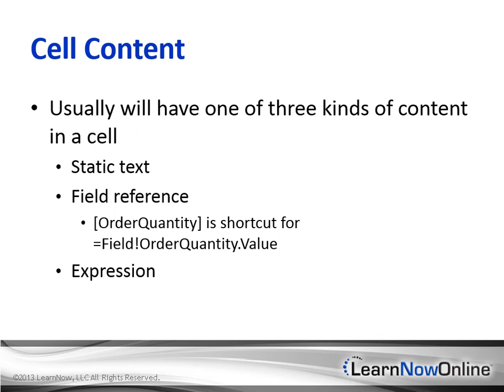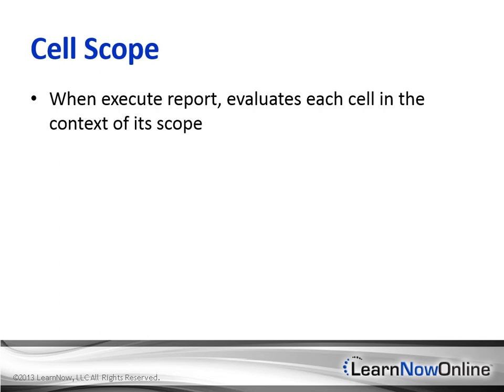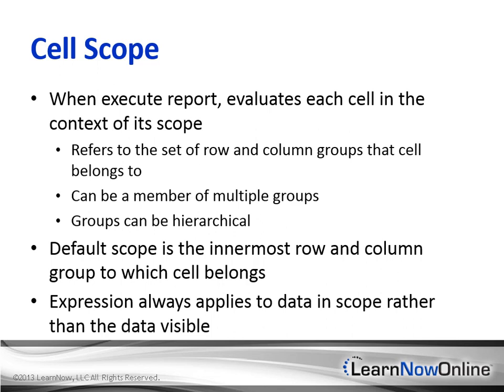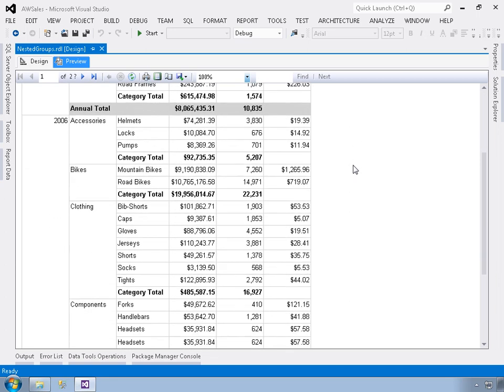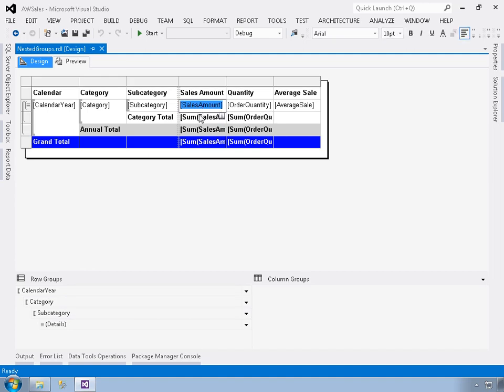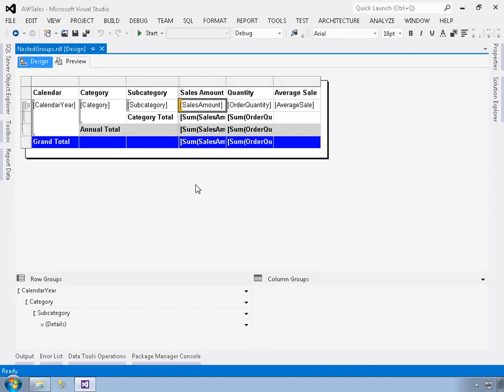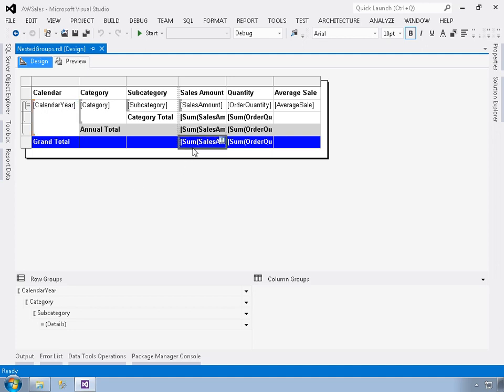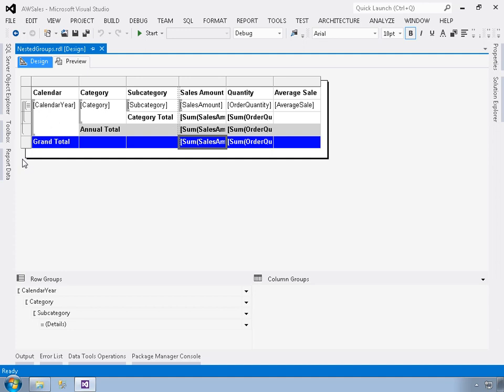SSRS 2012, Part 03 Tablix Report Type Player LearnNowOnline